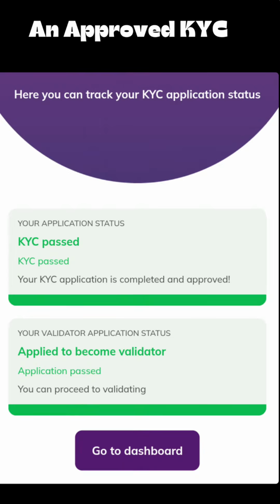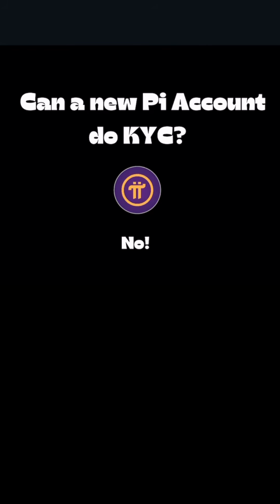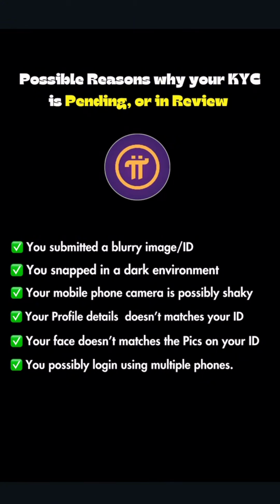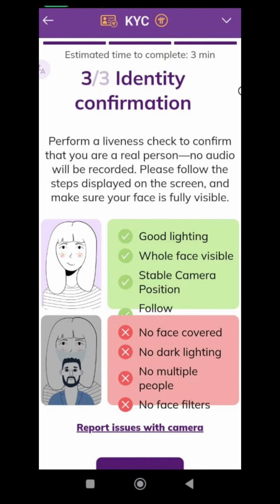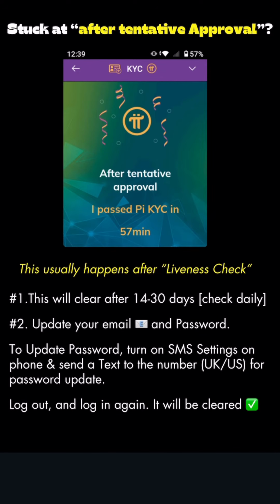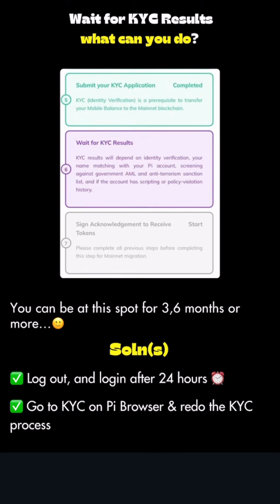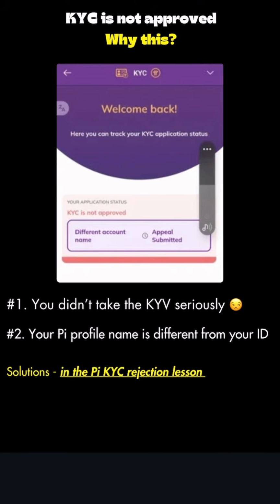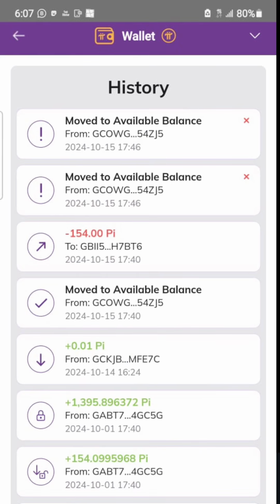10 Hacks to Pass Pi KYC FAST | Pass Pi KYC Pending, Review, Liveness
Are you asking how to pass pi network KYC Nigeria, or anywhere in the world? You are not alone.

In this video, you see how to pass the Pi liveness check, pass Pi KYC Pending, pass the Pi KYC review, pass Pi KYC tentative approval, and more.